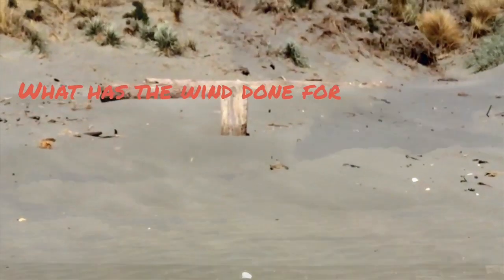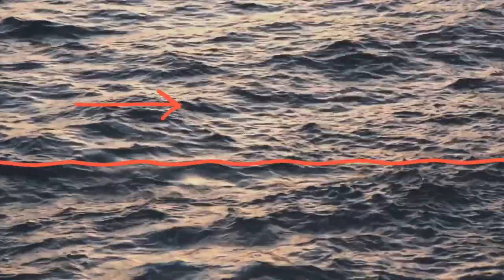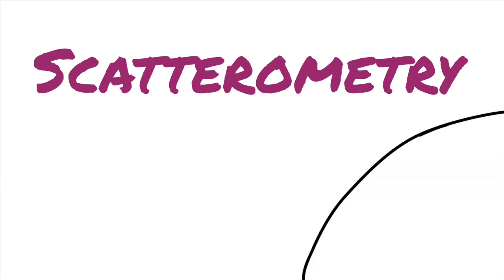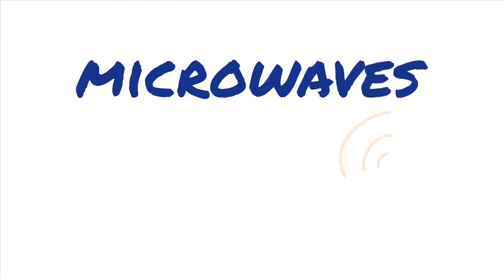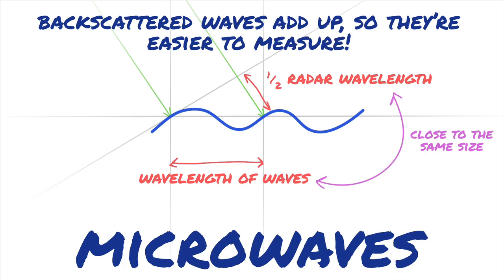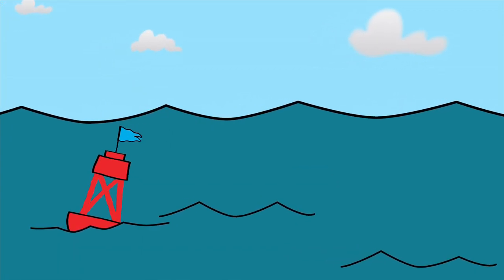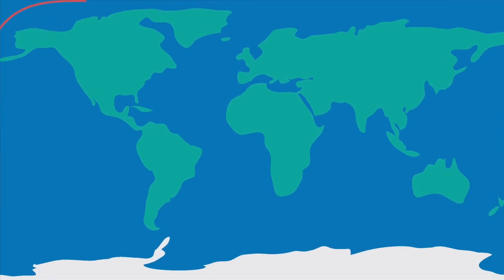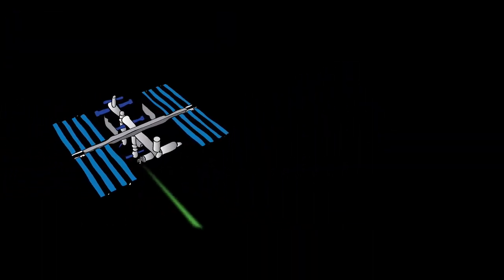NASA's RapidScat: Watching the Winds from Space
Explore the science behind NASA's wind-watching mission, ISS-RapidScat, launching to the International Space Station in 2014.